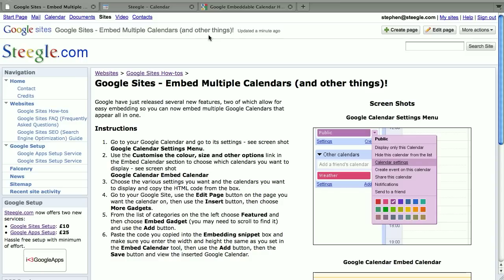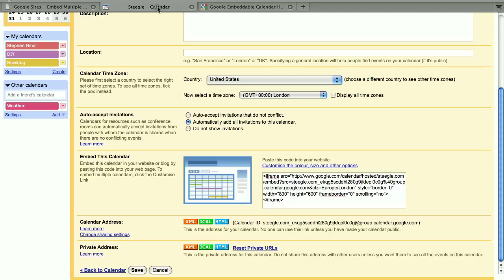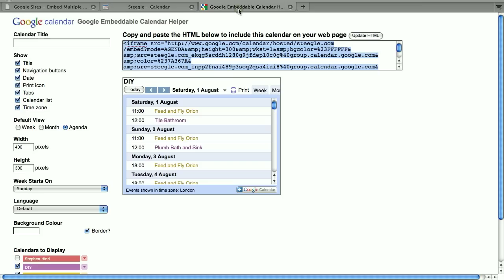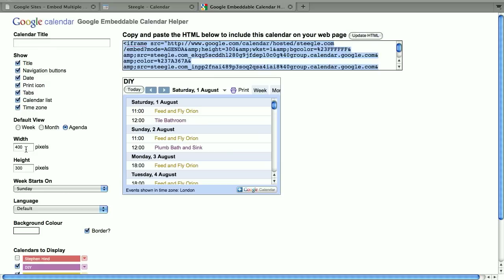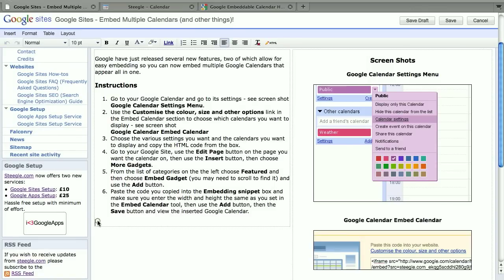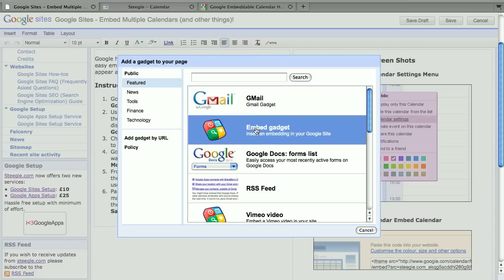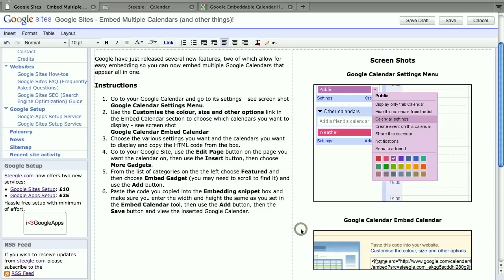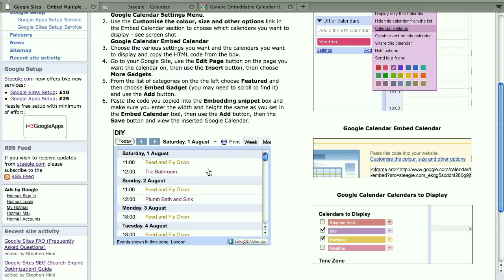Google Sites - Embed Multiple Calendars (and other things)!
Google have just released several new features for Google Sites, two of which allow for easy embedding so you can now embed multiple Google Calendars that appear all in one calendar.